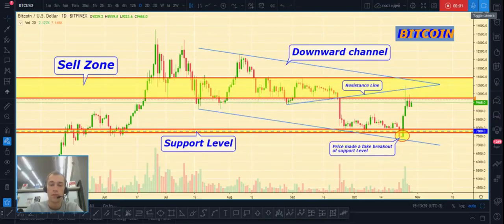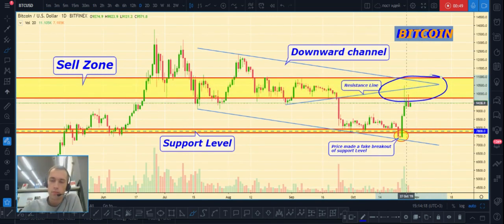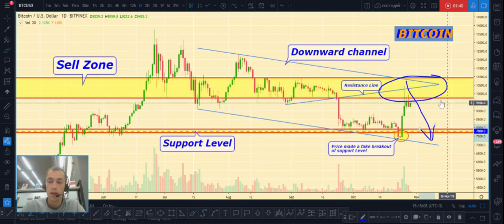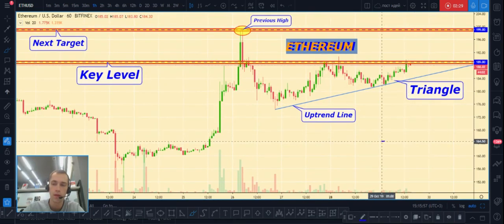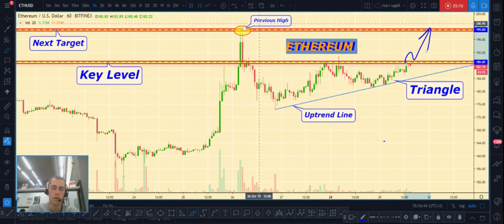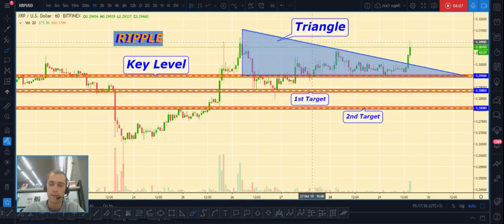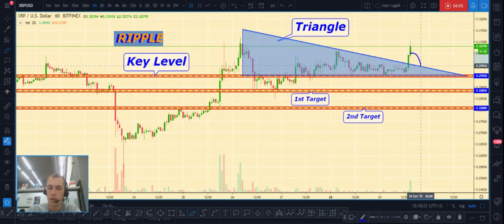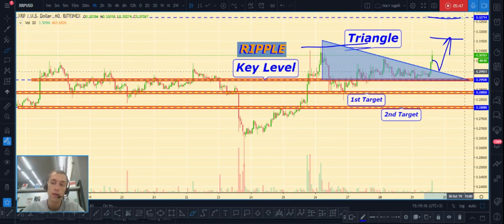BITCOIN price analytics, ETH and XRP the best Entry Points for 10.29.2019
Write to me about: 💰 VIP signals service 📈📉

In this video 🎦 we will take a look on:
✅BITCOIN
✅ETHEREUM
✅RIPPLE

As you remember English 🇺🇸 is not my native language, so please don't judge strictly my English, I will continue to improve my skills in this 😉.

If you like the idea please put like ❤️ button, this will be the best thanks.